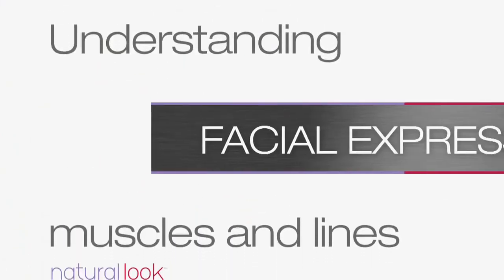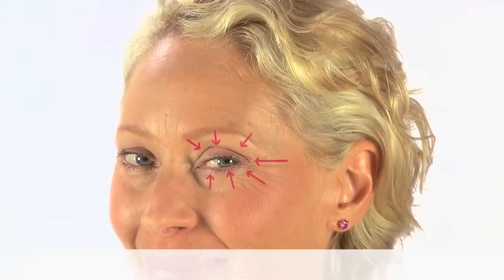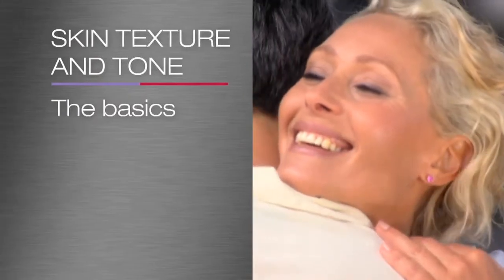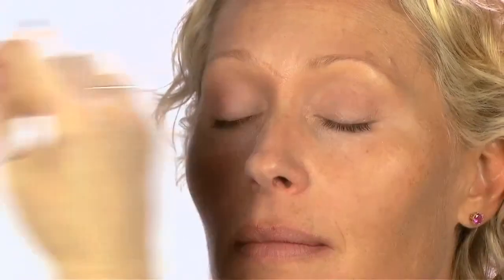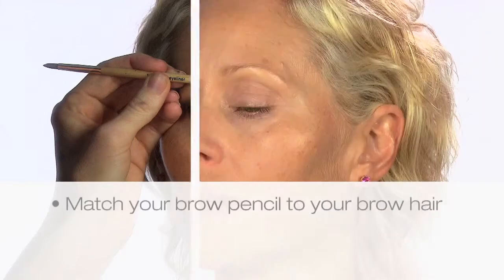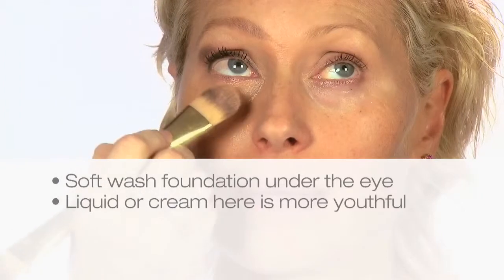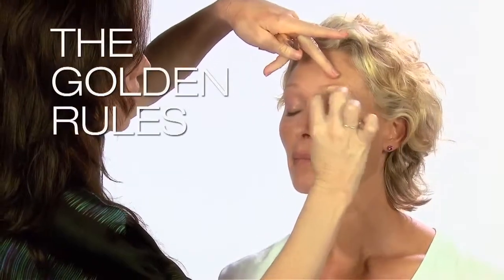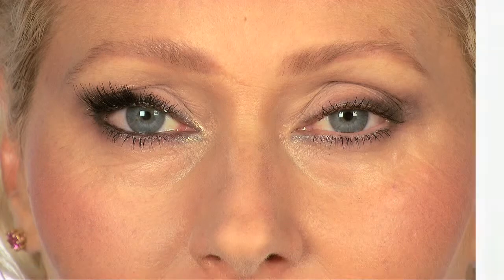The Taylor Clinic - Clinitian Makeup Advice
This video explain how we can open our eyes about the different facial rejuvenation non-surgical procedures and understand better how repeat muscle contractions and facial volume loss impact on our facial ageing.
Non-surgical cosmetic procedures such as anti-wrinkle, muscle relaxant and dermal fillers can soften the signs of ageing and yet achieving a natural look. Facial ageing can be assessed by dividing the face in three thirds. Upper face, mid face and lower face.
Finally, this video is a great tool regarding make up artistry giving amazing professional tips that everyone can apply themselves.